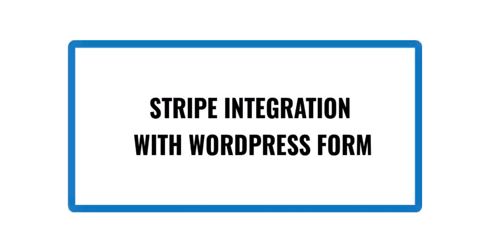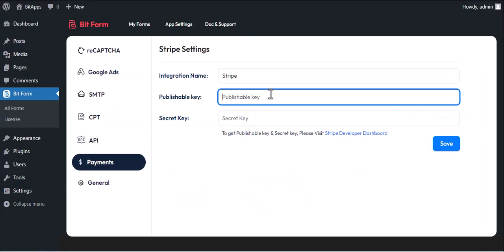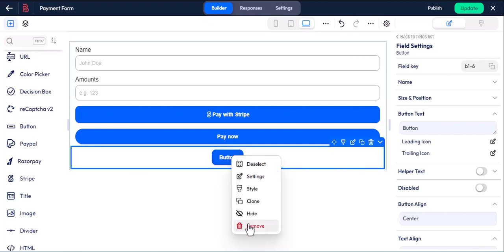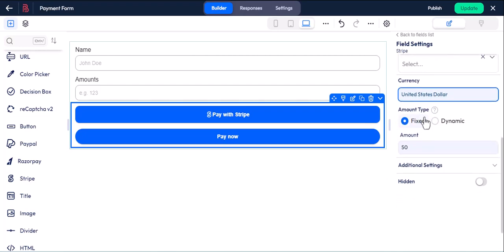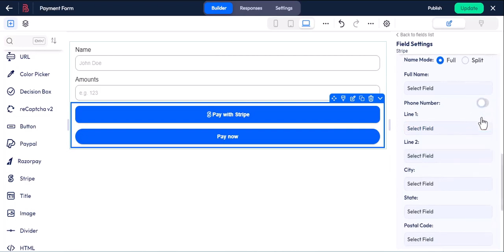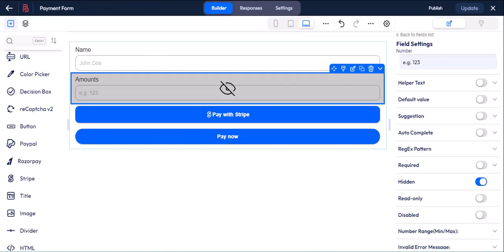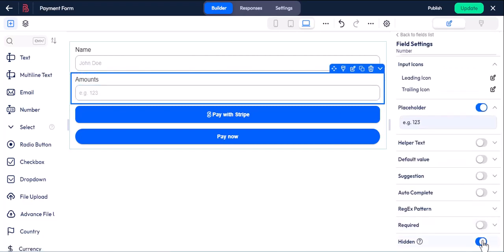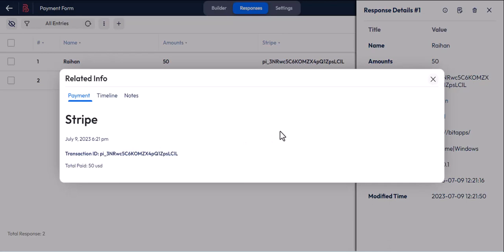Stripe Integration With WordPress Form - Bit Form | Step-by-Step Tutorial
In this video, we will show you how to integrate Stripe in WordPress with Bit Form. Bit Form is a powerful WordPress form builder plugin that allows you to create any type of form, including payment forms. Stripe is a popular payment gateway that enables you to accept payments from credit cards, debit cards, and other payment methods.

📝Please note that Stripe integration is a pro feature, so you'll need the pro version of Bit Form to use this functionality.

We'll guide you through the process of setting up Stripe integration with Bit Form.

🛠️ Get started by creating a Stripe config within the Bit Form settings. We'll show you how to generate the necessary publishable key and secret key from your Stripe developer dashboard.

➕ Once you've set up the Stripe config, head back to the Bit Form dashboard to create a new form or select an existing one to integrate with Stripe. Add a Stripe field to your form, and the integration will automatically select the Stripe config if you have a single one. Otherwise, you can manually choose the config.

🎨 Customize the pay button text, layout (card or accordion), and theme settings to match your preferences. You can also configure the language, supported payment types, currencies, and more from the Bit Form settings.

📝If you want to collect additional information during the payment process, you can map fields such as email, address, name, phone number, and more. Bit Form provides flexibility in capturing fixed amounts or dynamic amounts based on user input using number fields, radio buttons, dropdown lists, and other options.

💲 We'll demonstrate both the fixed and dynamic amount options in the video. After submitting the form and making a payment, you can view the payment transaction information in the responses section of Bit Form.

Unlock the full potential of Stripe integration with Bit Form by exploring the extensive customization options available. Make the payment process more dynamic and tailored to your needs.

00:00 Introduction
00:12 Create a Stripe Config
01:25 Stripe Field Setting
02:51 Stripe Field Additional Setting
03:45 Fixed Amount Type of Stripe Field
04:47 Dynamic Amount Type of Stripe Field